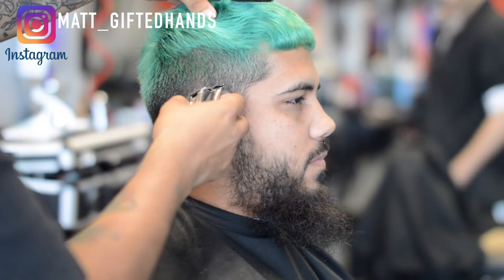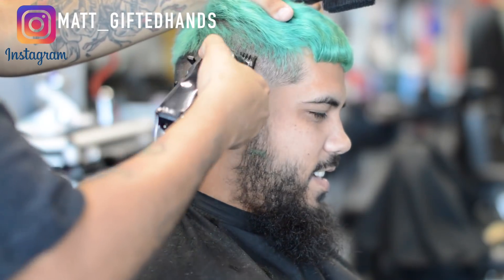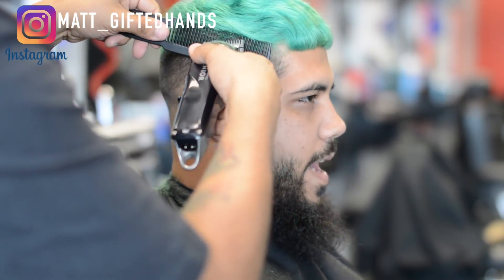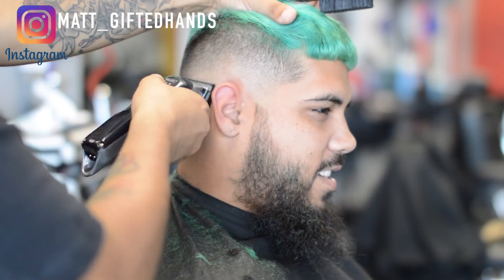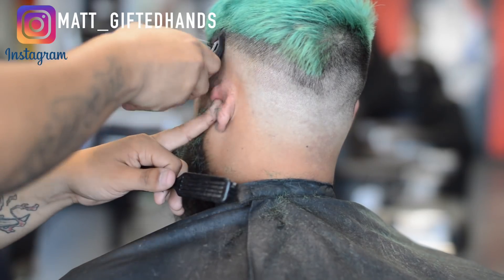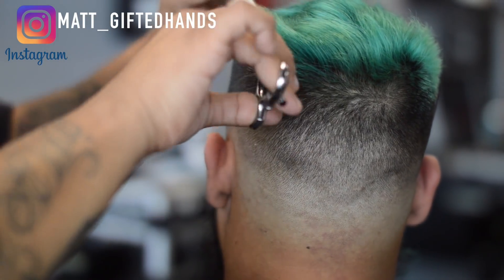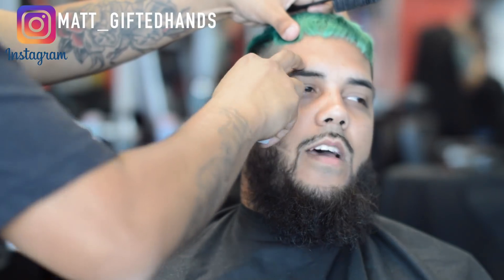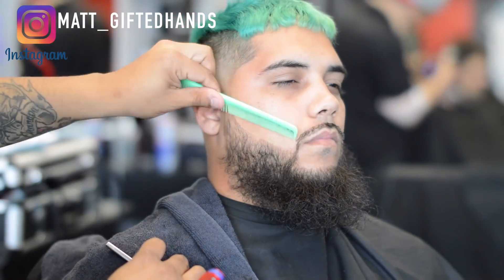Haircut Tutorial: Skin Fade Crop Haircut And Beard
In this haircut tutorial I did a skin fade on the sides with some textured scissor work on top along with a nice beard shave.

Camera Equipment:
50mm lens sigma 1.4
snowball microphone